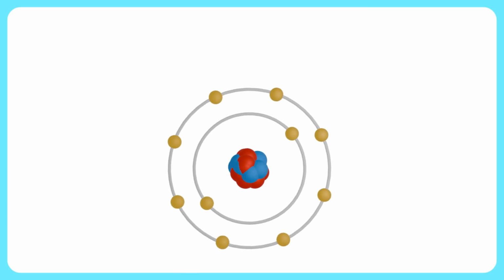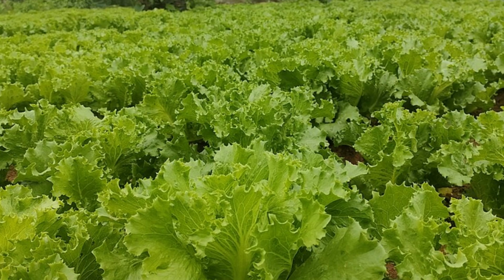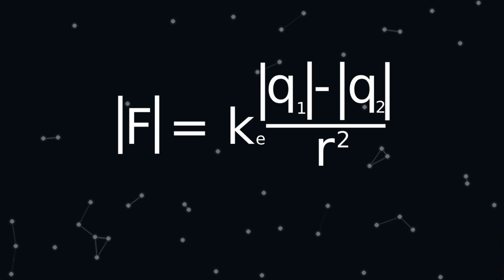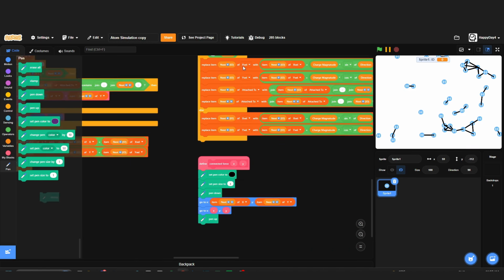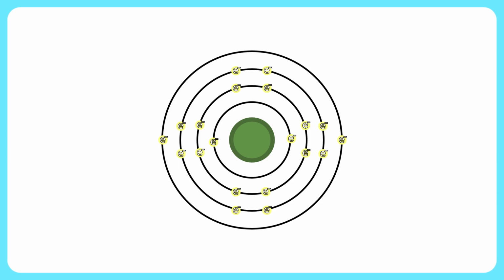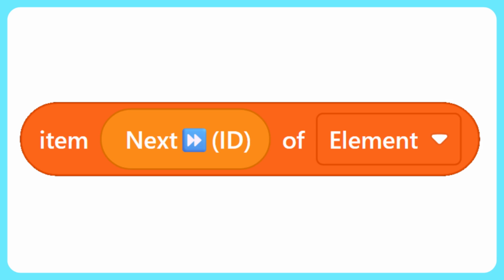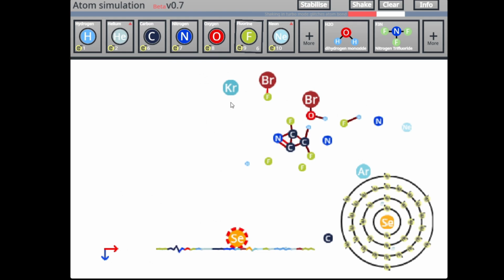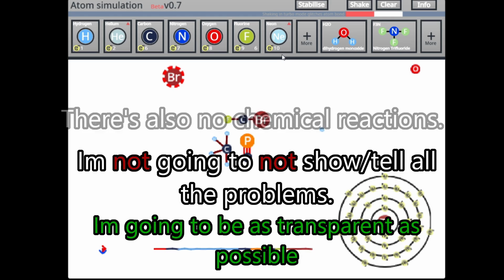Simulating ATOMS in SCRATCH!!!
Simulating ATOMS in SCRATCH!!! This video explores the process of simulating atoms in Scratch.

Credits:
3D models and animation
- Animation: Ravo
- 3D models: Ravo

Music
- Bad Piggies main theme: idk
- Neon nights: by Patrick Partrikios
- The Fifth Quadrant: by Dan_lebo, Tone Seeker
- Across the seas and lands: by Asher Fulero
- The Theme: by Alex Jones_Xander Jones
- Foe to Foe: by Ravo
- Turn in the sun: by Simon Herody
- Crystaline: by Quincas Moreira

Note: I'm missing some references that I used, sorry, and sorry for any mistakes.